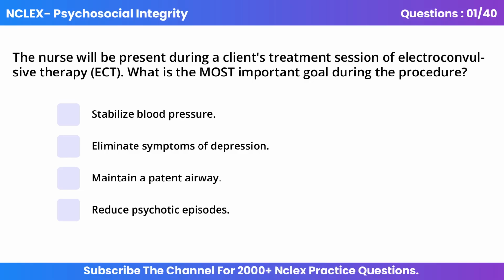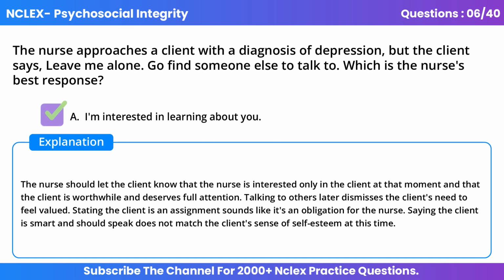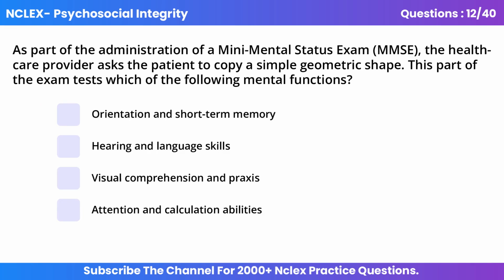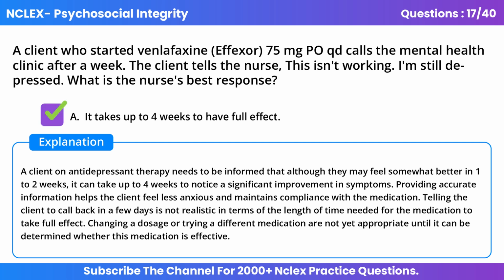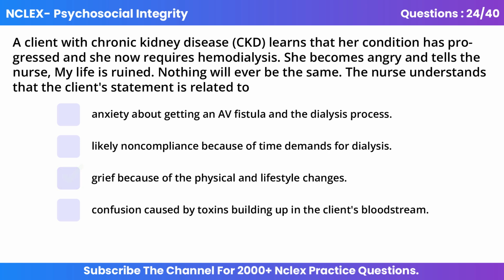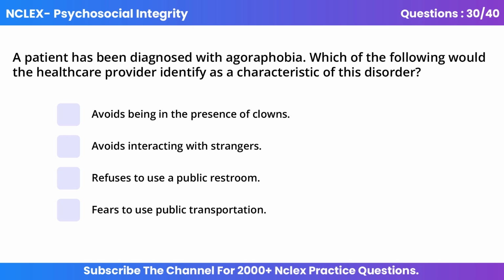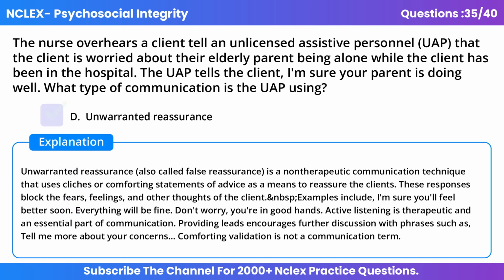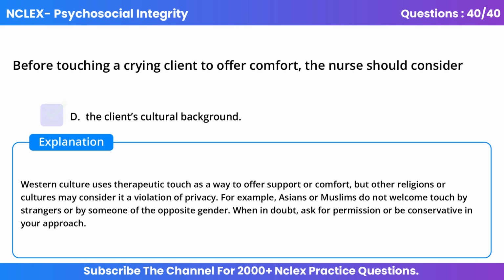nclex rn questions and answers with rationale 2024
Get ready to tackle the NCLEX-RN 2024 with confidence! In this video, we provide a comprehensive set of NCLEX-RN practice questions, complete with detailed rationales for each answer. You'll gain insights into key nursing concepts, test-taking strategies, and how to approach challenging questions. Whether you're preparing for your first attempt or looking to boost your review process, this video will help reinforce your knowledge and improve your chances of passing. Don't miss out on this essential NCLEX-RN prep resource—let's get started!

nclex review
nclex
ngn nclex practice questions
nclex rn
nclex next generation 2023
nclex 2024
nclex 2024 practice questions
nclex next generation 2024
nclex questions
nclex practice questions
nclex exam
nclex review 2024
rn nclex questions and answers
nclex practice questions 2024
nclex rn review 2024
pn nclex review 2024
angrej singh nclex